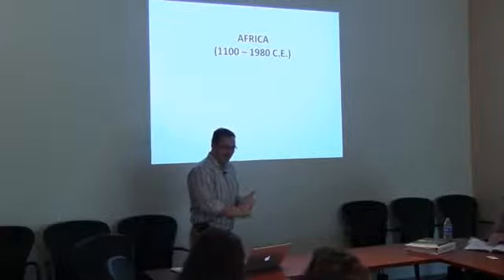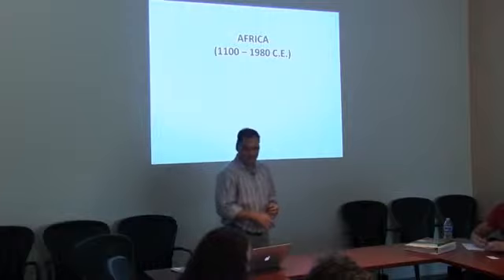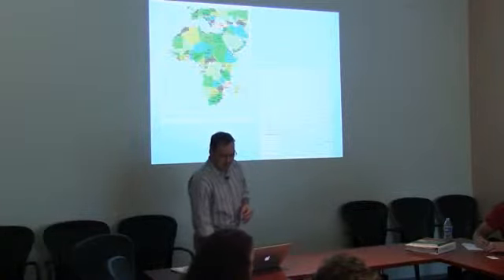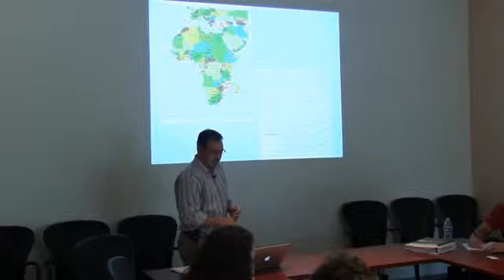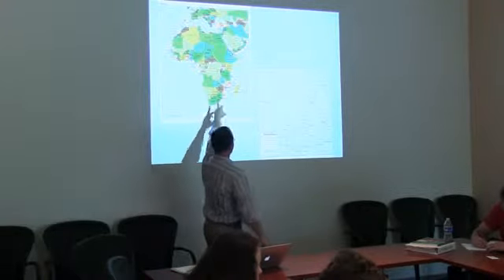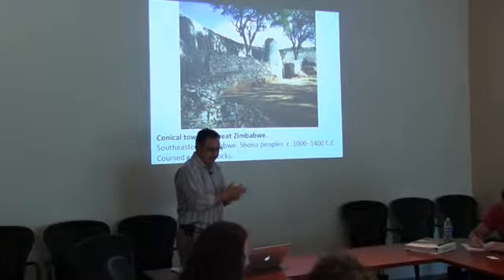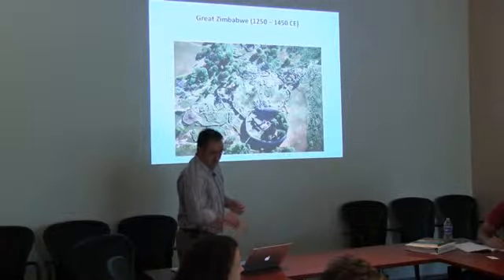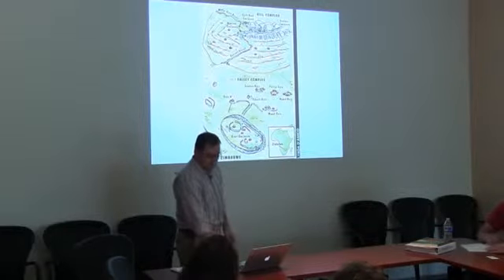Conical Tower of Great Zimbabwe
Dr. David Riep. AP Art history workshop September 2, 2015.
African Art.